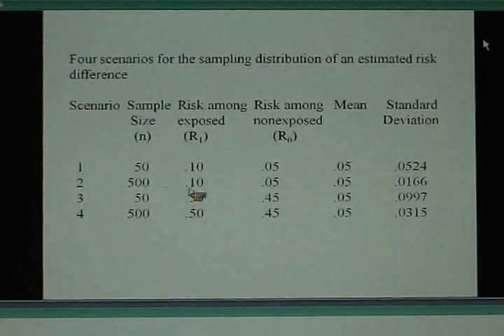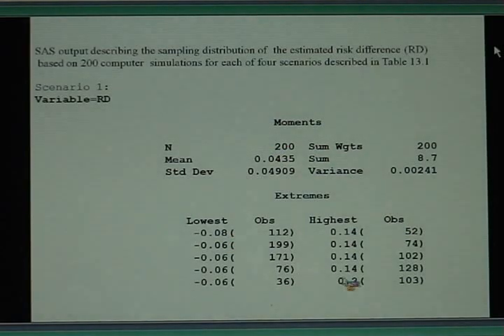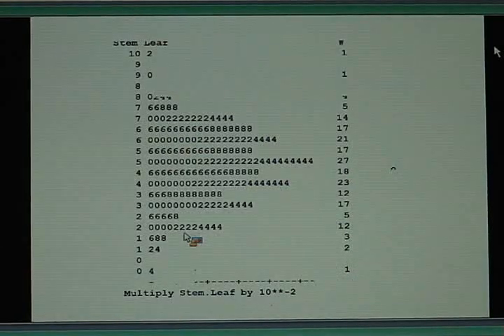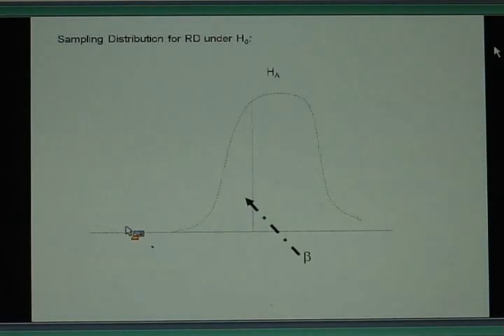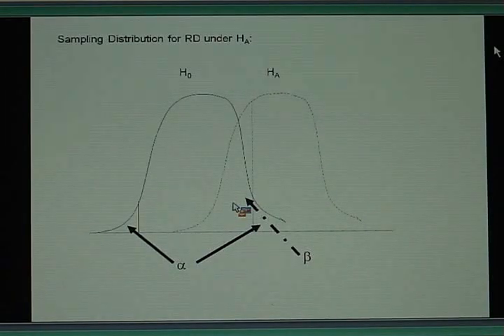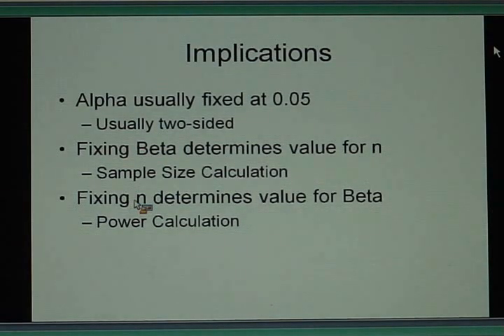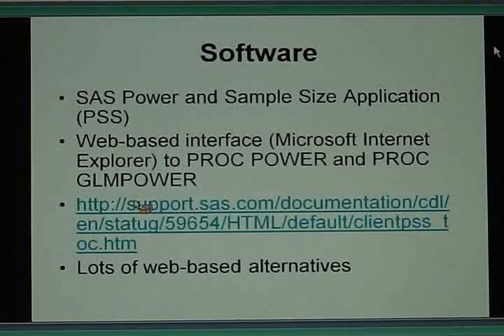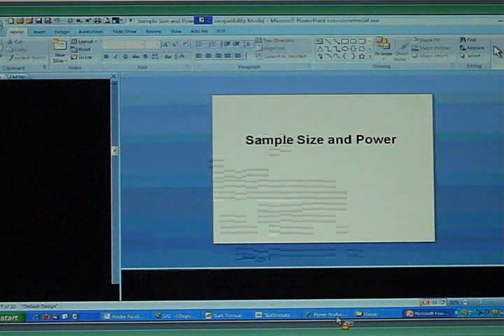Biostat Online Lecture